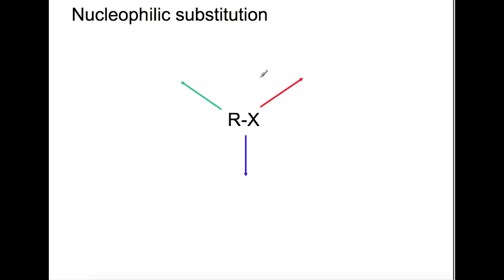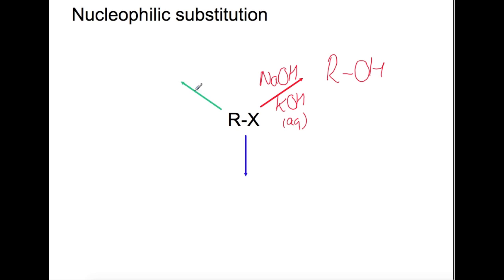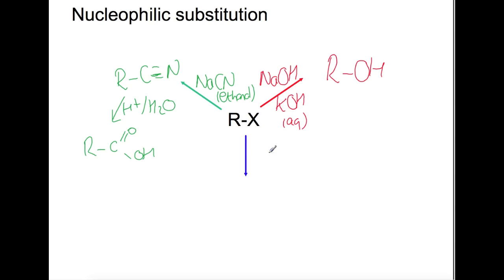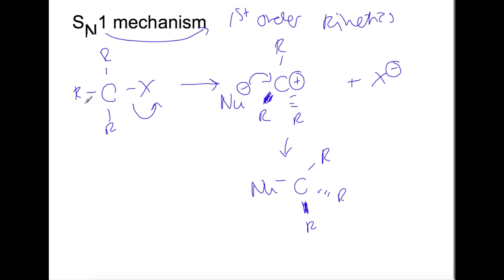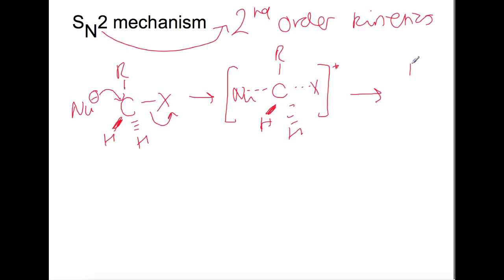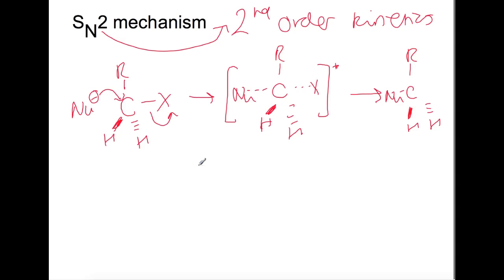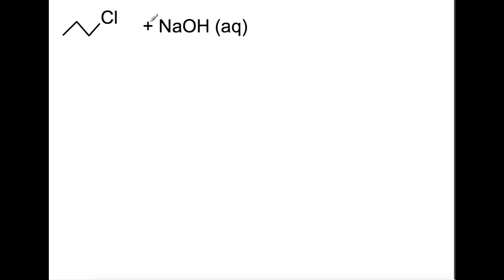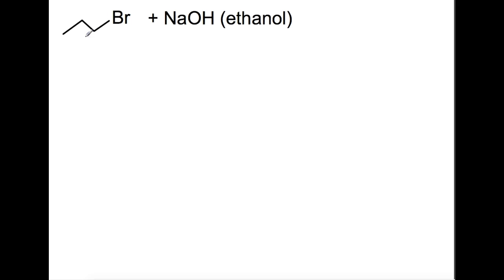Advanced Higher: Haloalkanes Reactions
This video covers the mechanism involved with substitution and elimination reactions for haloalkanes.